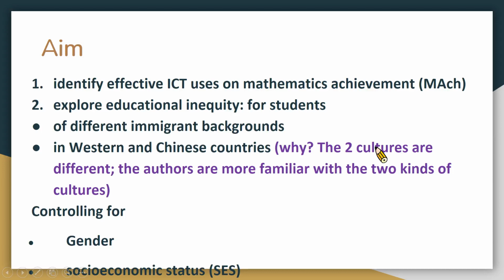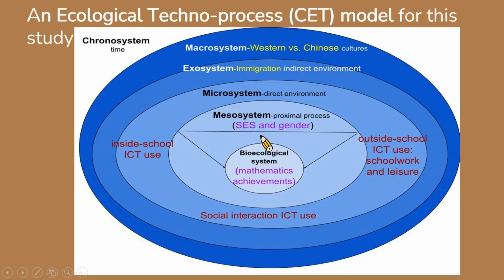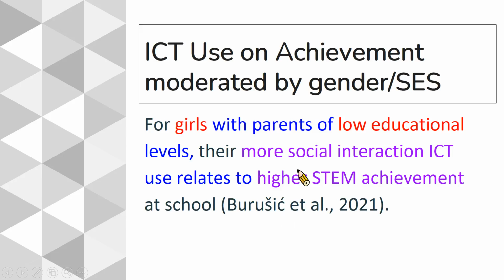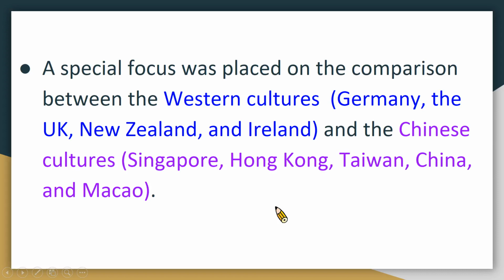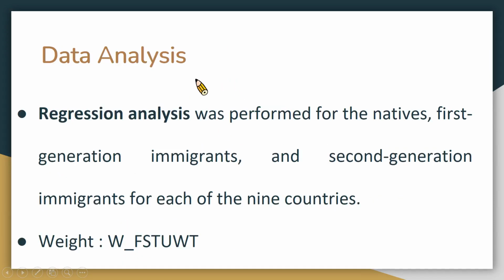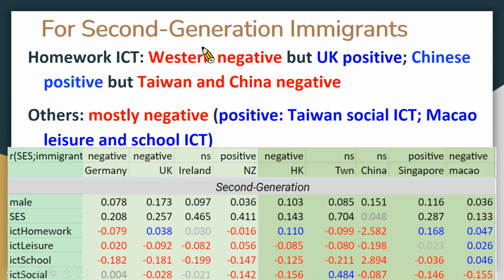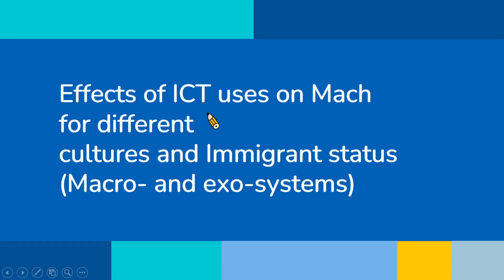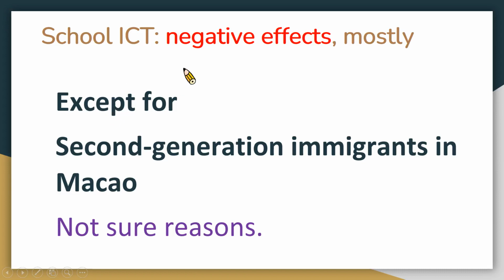Effective ICT on mathematics achievement for immigrants in Western and Chinese countries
by Mei-Shiu Chiu; Christin Laschke
Paper presented at the European Association for Research on Learning and Instruction (EARLI) SIG 18 Conference, University of Education Freiburg,  Freiburg, Germany, September 5-7.